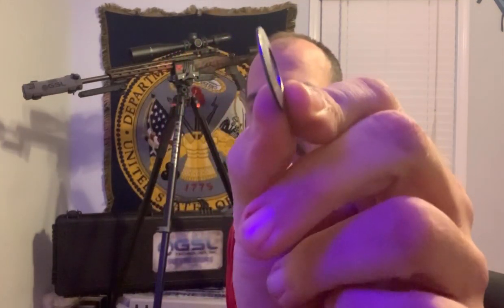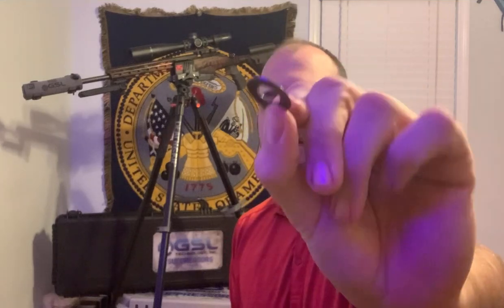GSL's Patented Retention System for Direct Thread Cans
So, we all know that "walking off" is a concern for most suppressors on the market. Introducing the down and dirty on GSL's retention.

Hope this is helpful, enjoy!!